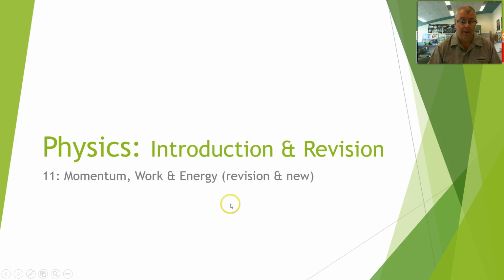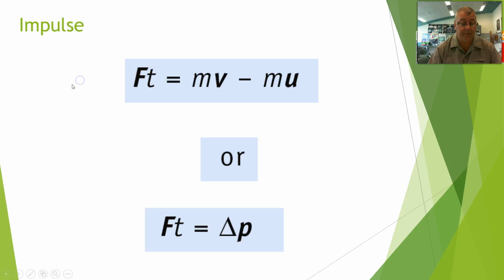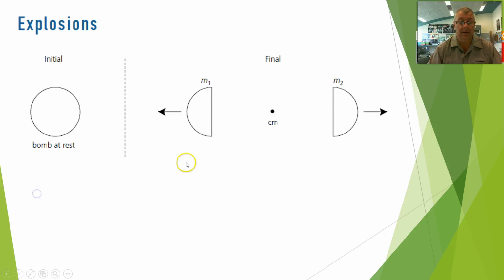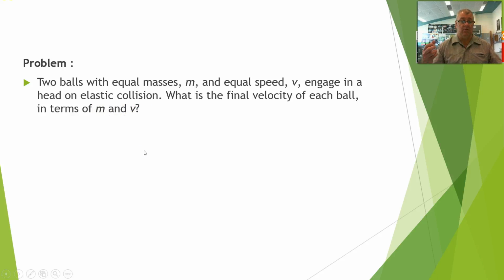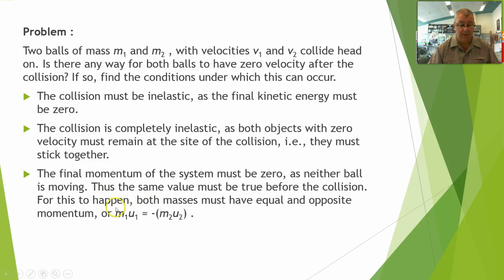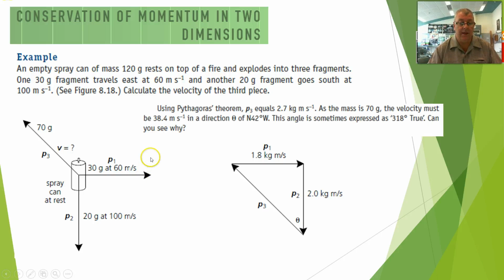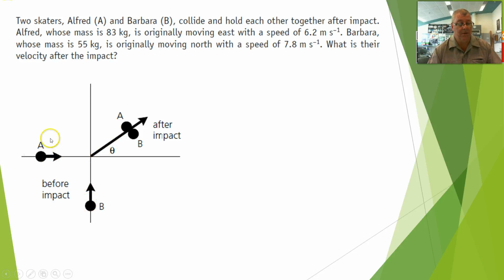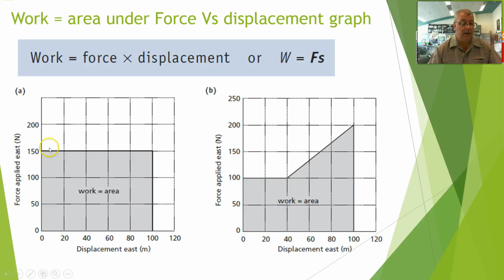Physics2015 1 11 Introduction